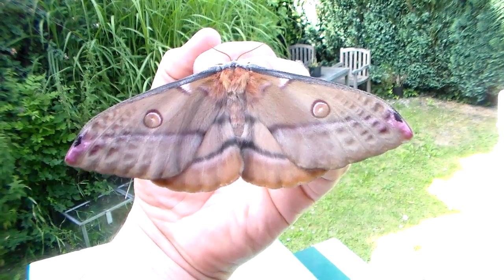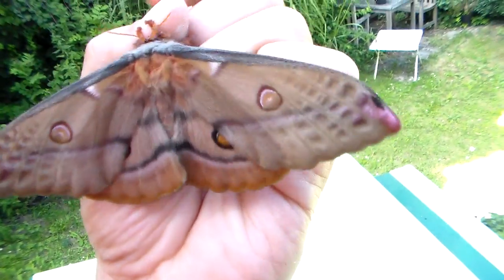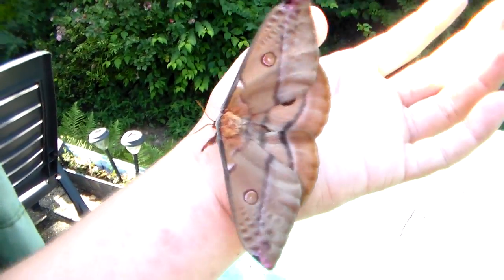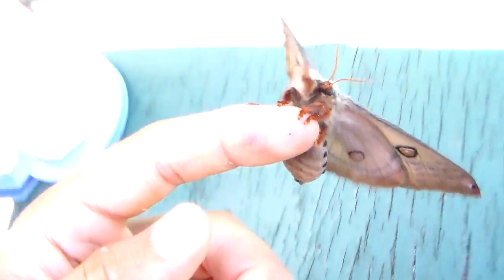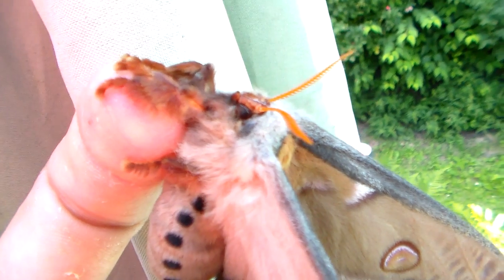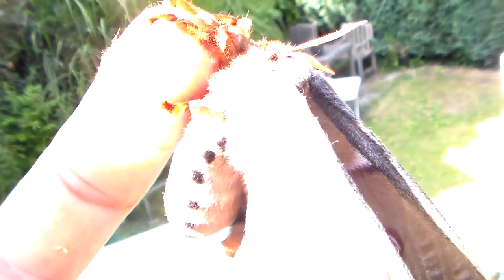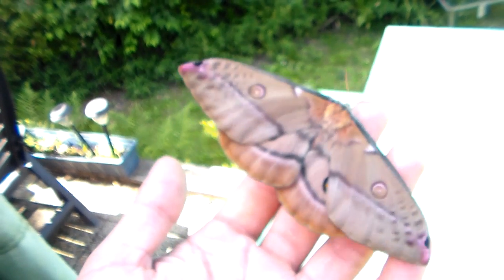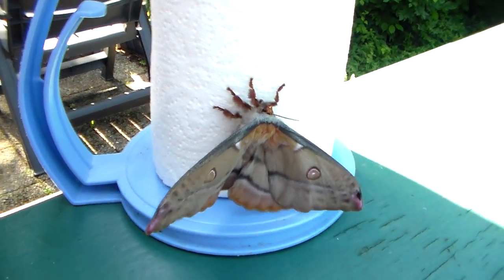Emperor gum moth - Opodiphthera eucalypti (moth only)